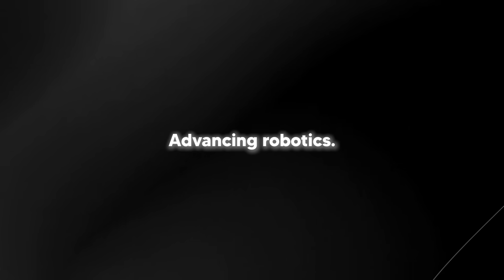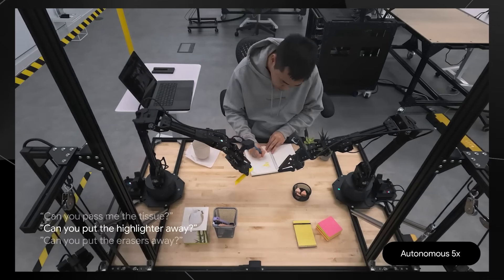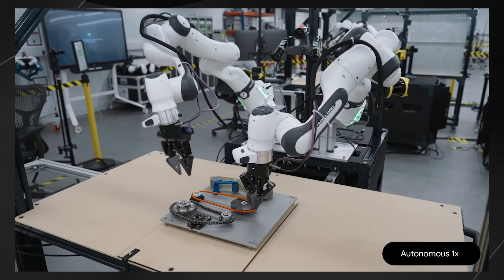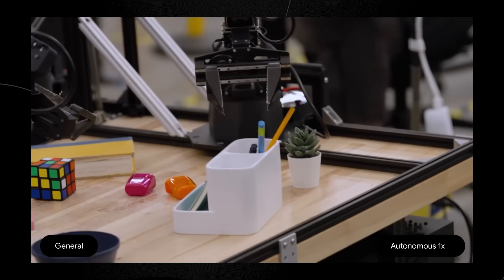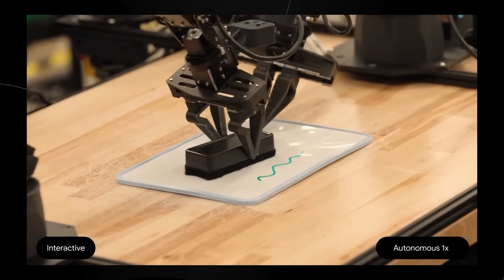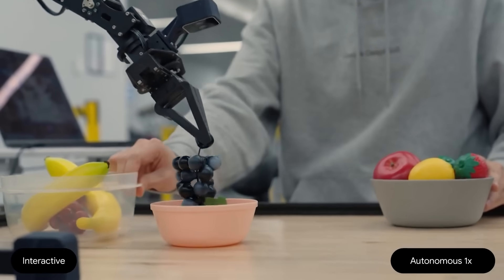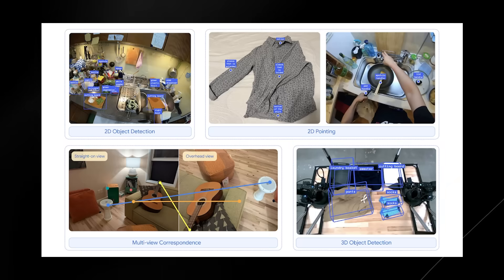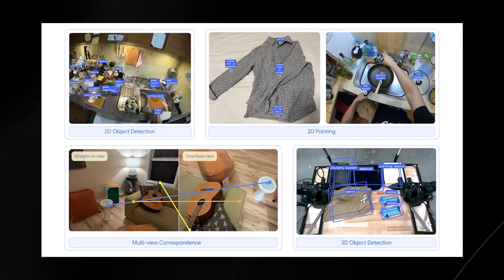Googles New Humanoid Robots Are Incredible - Gemini 2 Robotics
Music Used